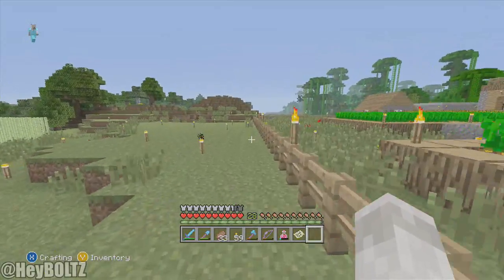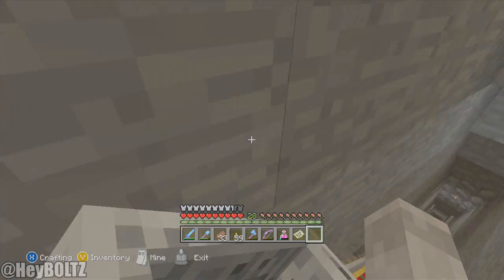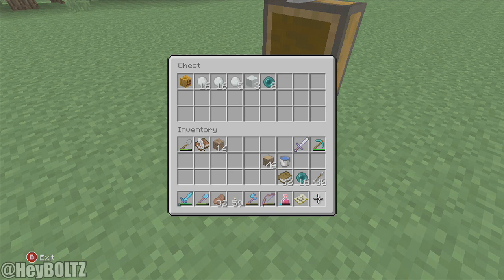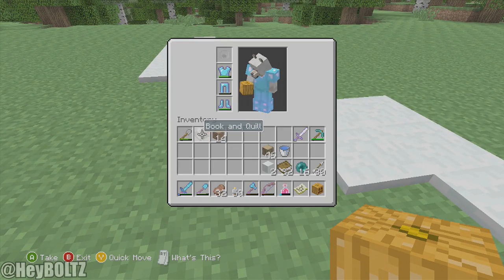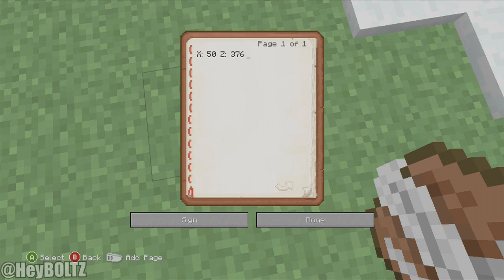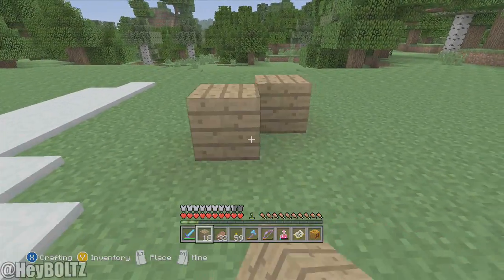Minecraft Xbox: Silly Survival [16] ➶Automagically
Welcome To Silly Survival Is a Series that which is on Xbox version of Minecraft. Im not the best at building But you have fun watching me fail ;-) [Seed] -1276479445

"Please Ignore or flag spam, negative, or hateful comments. I love creating videos for you guys and my channel is a place to laugh and have fun!"